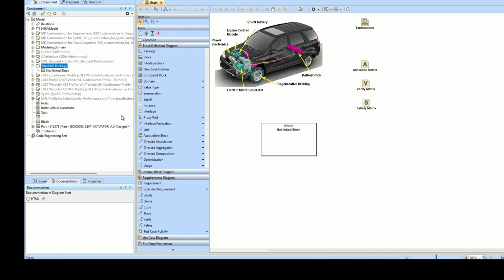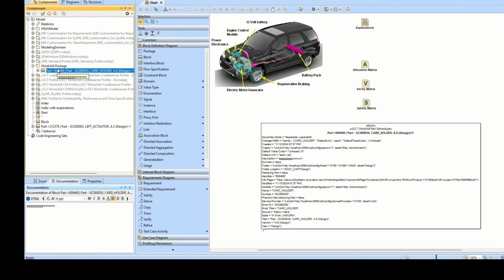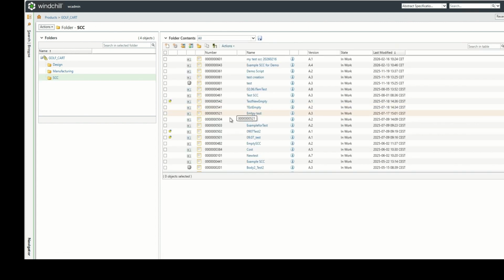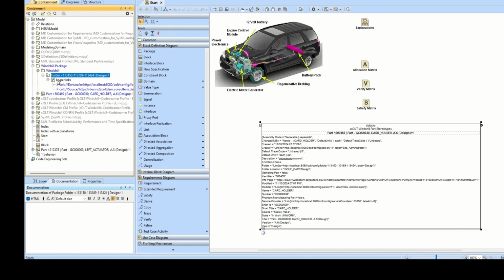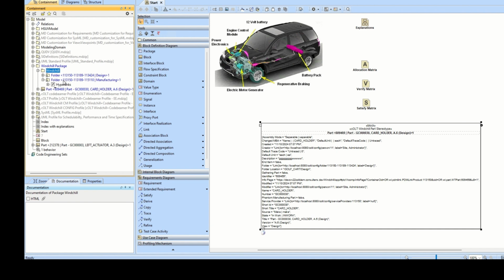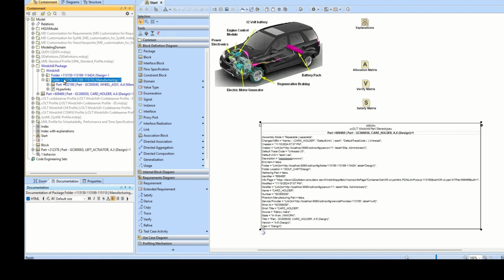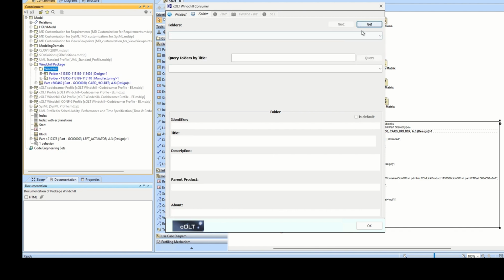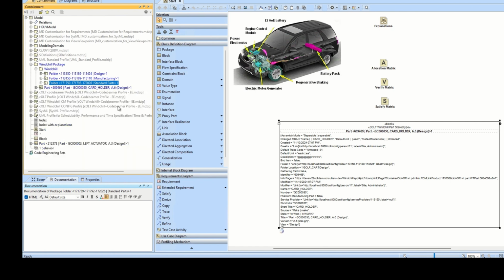6. cOLT: Catia Magic to Windchill - Create and Handle Links on Blocks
Create and Handle Links on Blocks